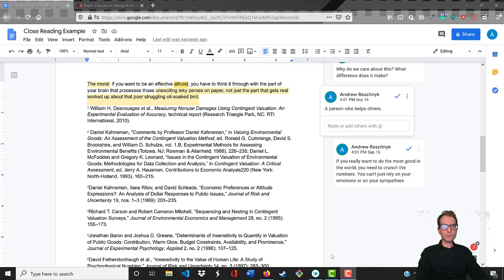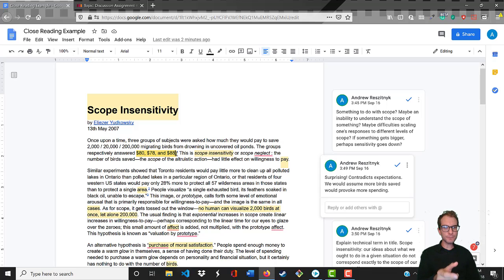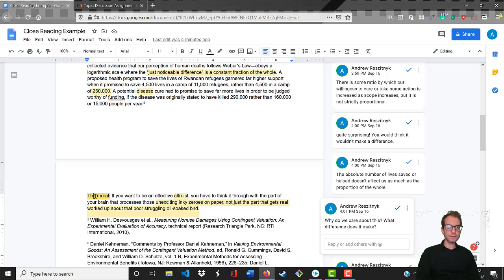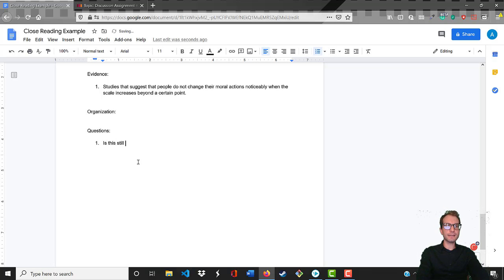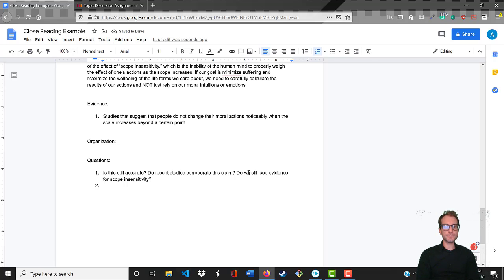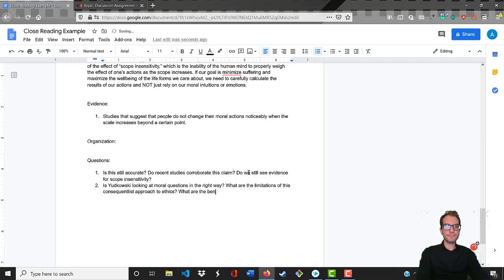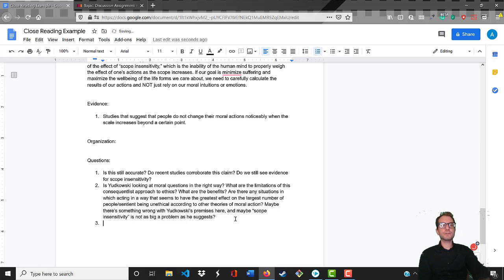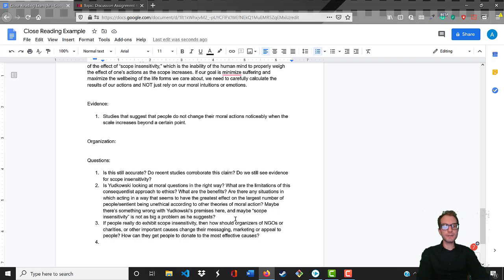Close Reading Demonstration - Step Three: Organization and Questions